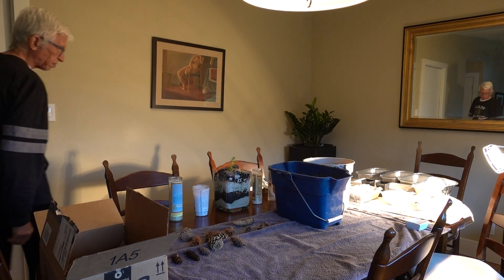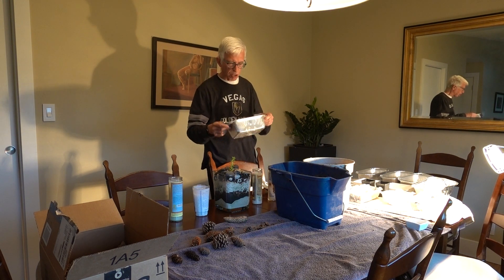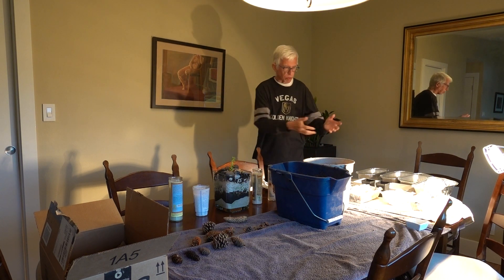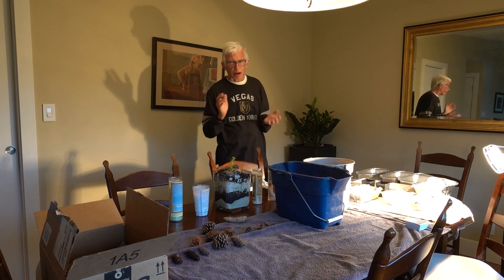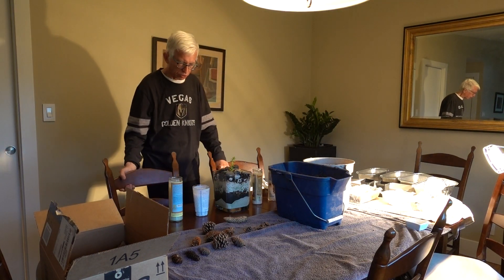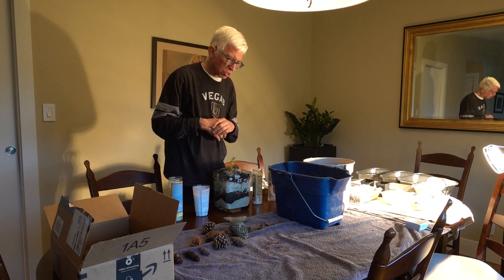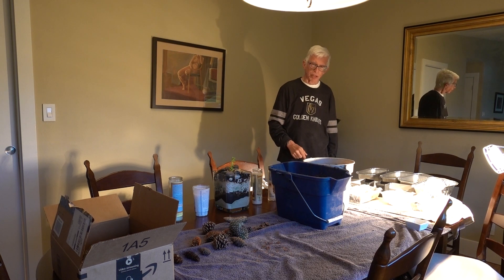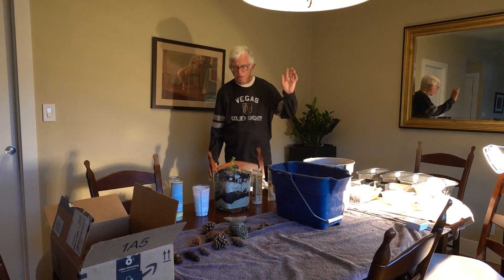How to Grow Mighty Pine Trees from a Pine Cone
This video teaches the public on how to cultivate seeds from pine cones in order to repopulate the earth with living, breathing evergreen trees.